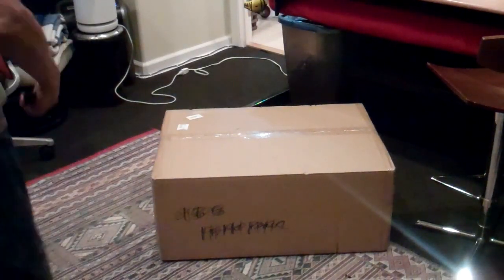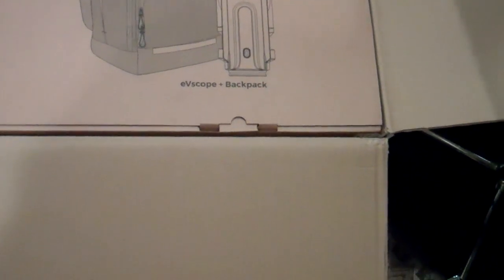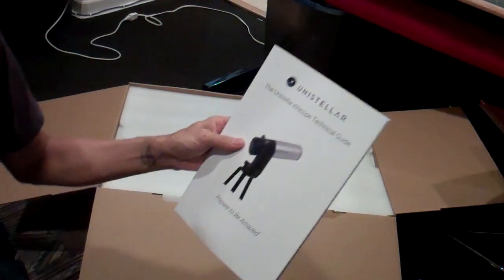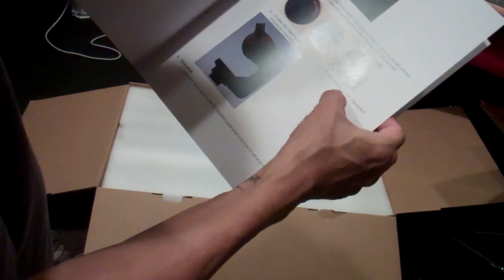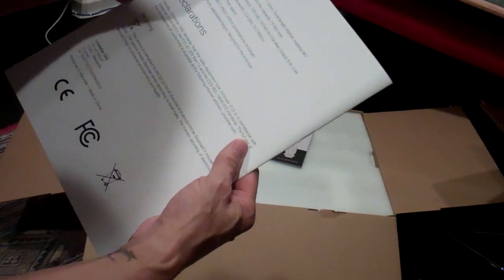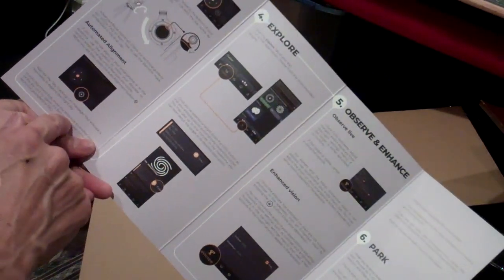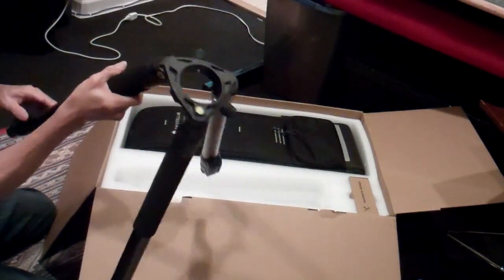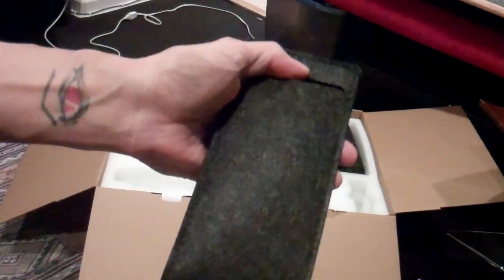eVscope unboxing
I just received my eVscope from Unistellar. I've never done an unboxing video so excuse the errors and camera angle.